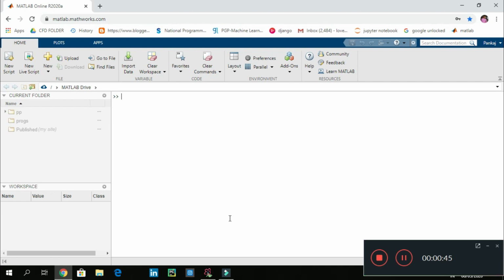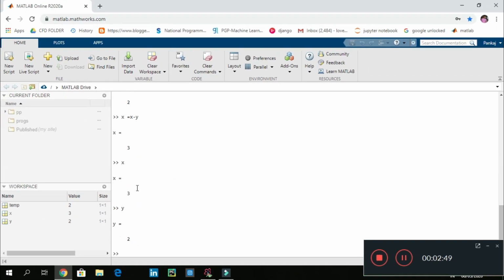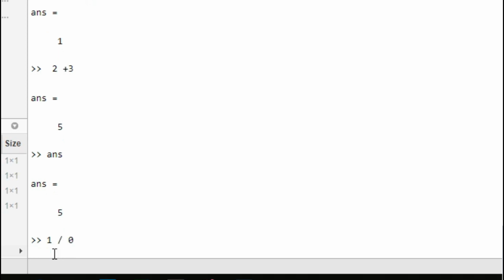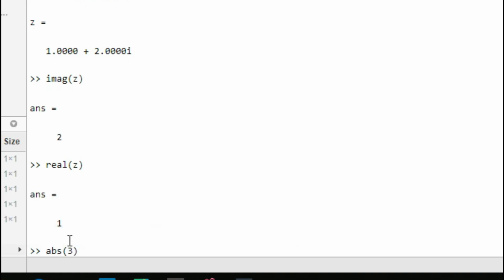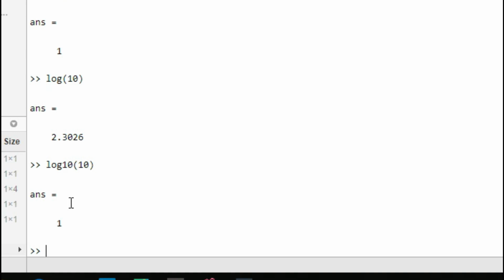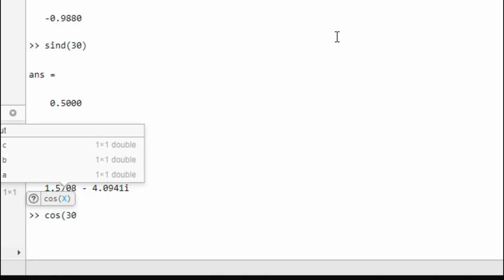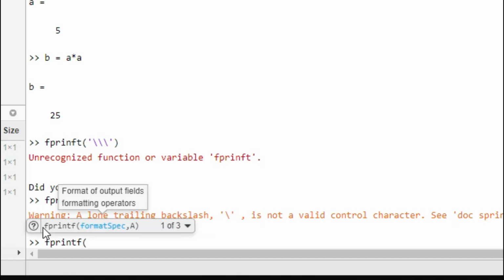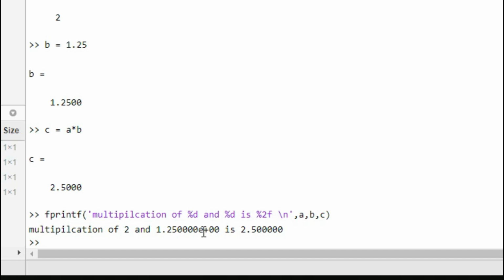#14 MATLAB Tutorial for Beginners | Predefined functions in MATLAB